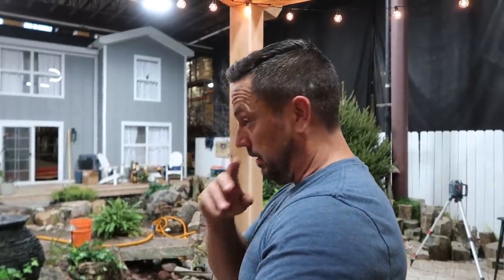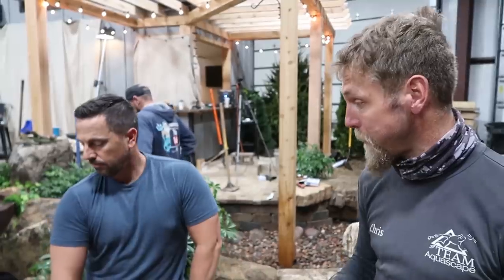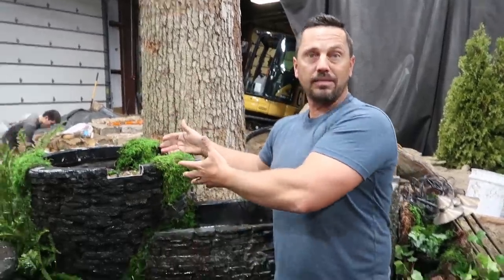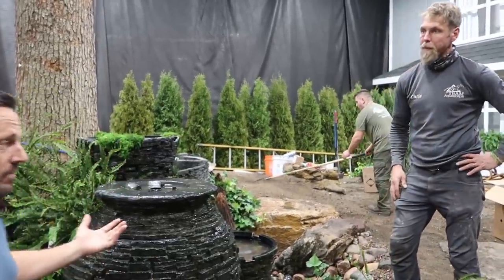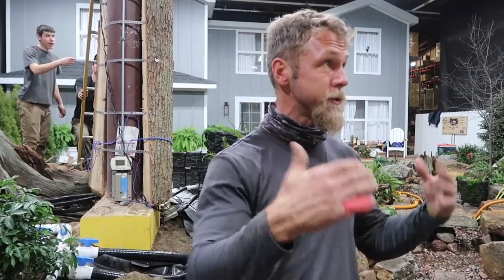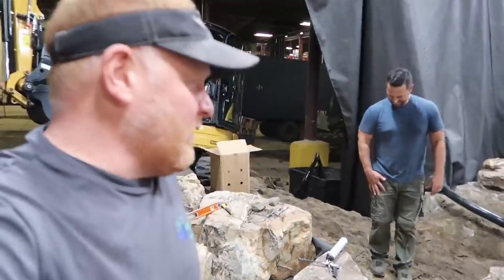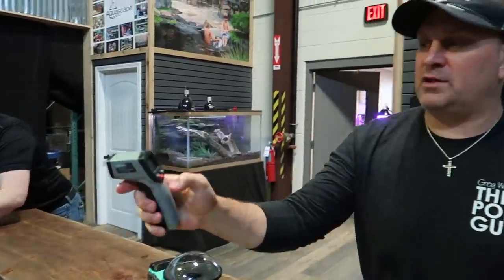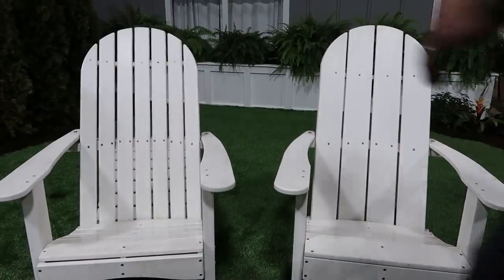Atlantis Water Gardens: *Pond* Display Finished! - Part 5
After finishing up the waterfalls and fountainscape, Atlantis Water Gardens' extensive pond display is finished!